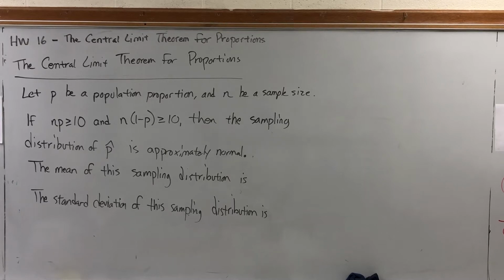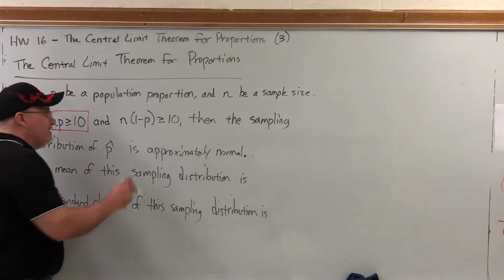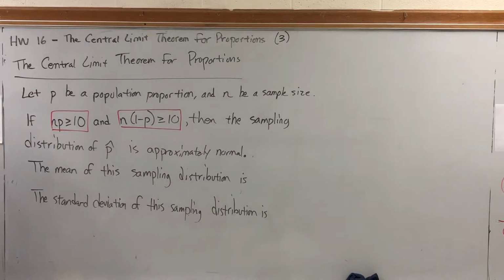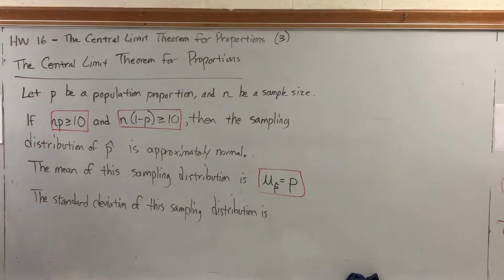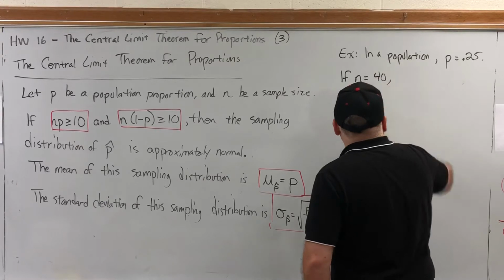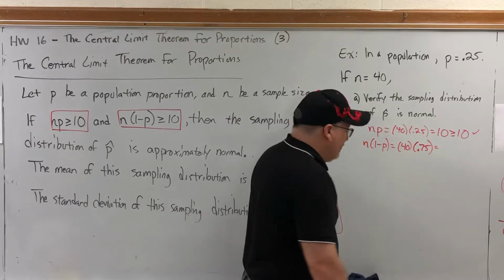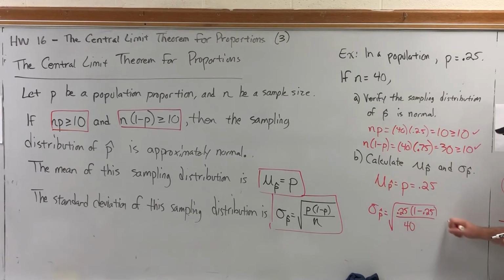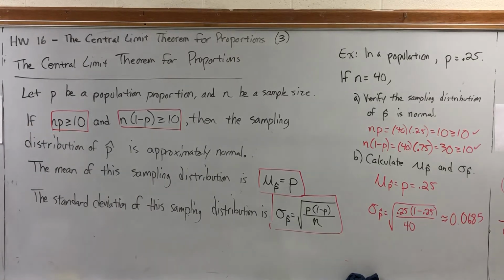7.4.3 The Central Limit Theorem for Proportions - The Central Limit Theorem for Proportions